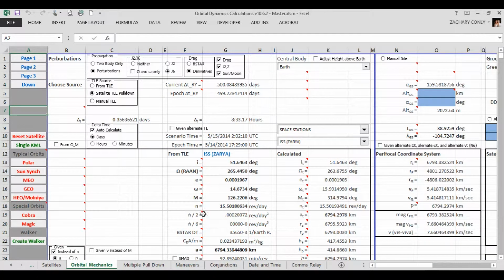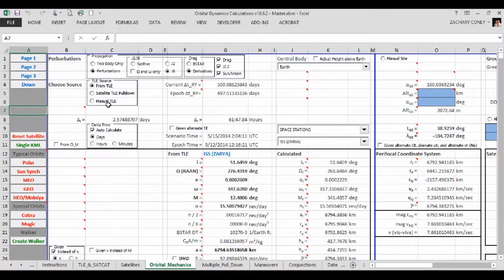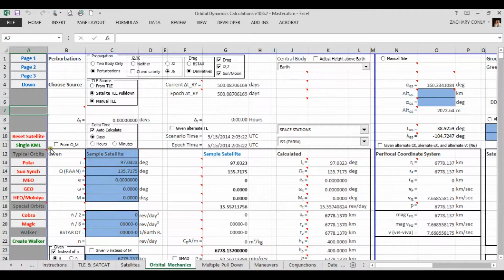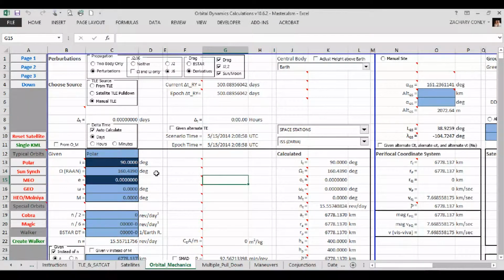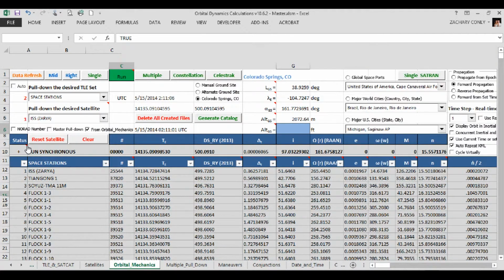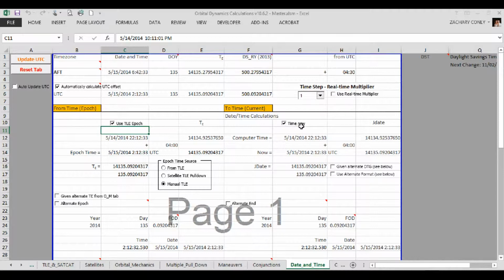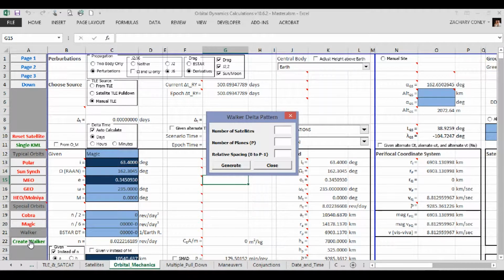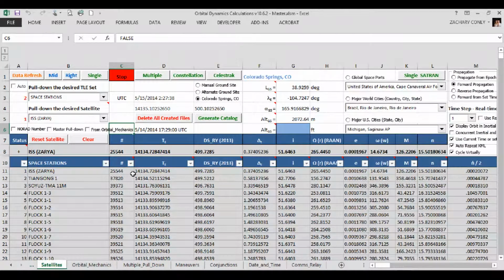14 Custom Objects and Walker Constellations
Creating custom objects, manual satellites, specific types of satellites, and walker constellations using the Orbital Dynamics Calculations Spreadsheet. The workbook can be found and downloaded